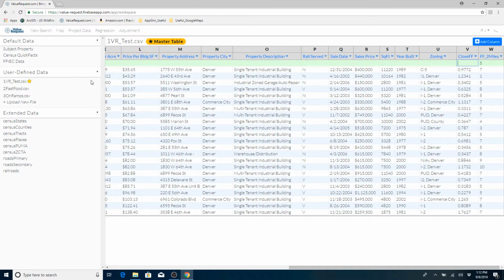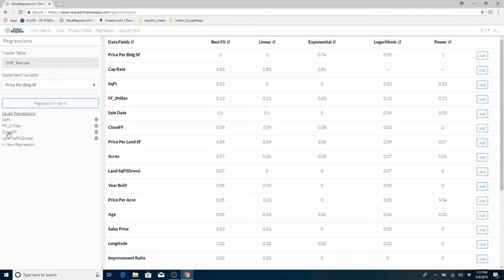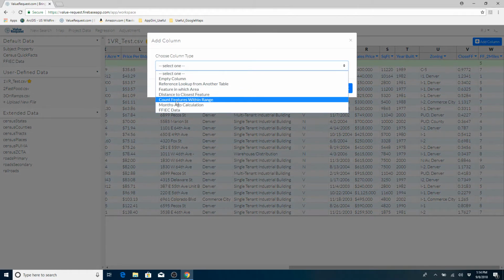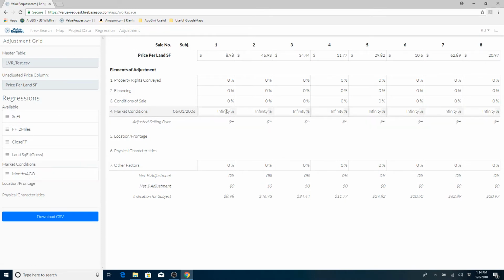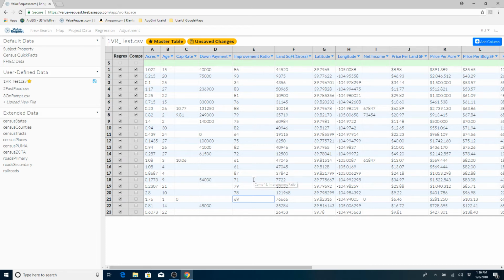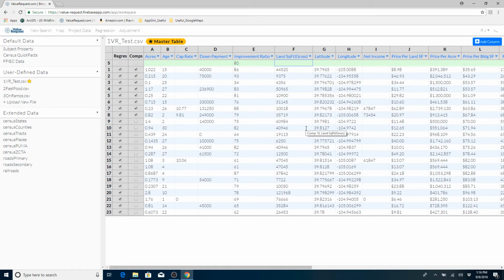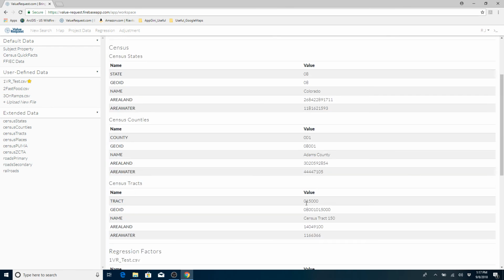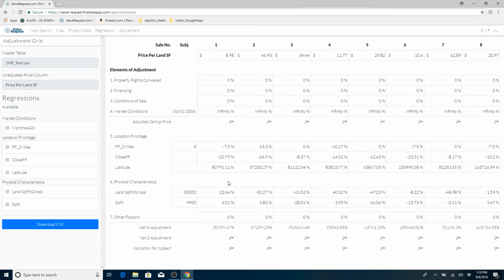Debug 2 of 2

9-8-2018